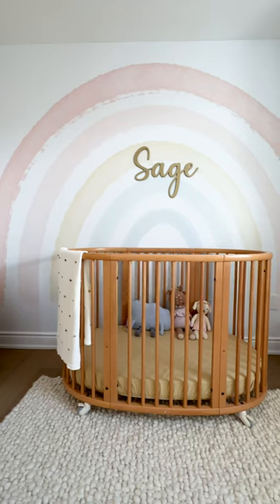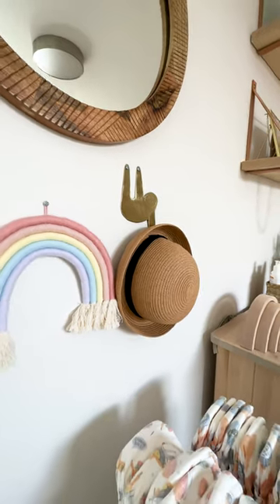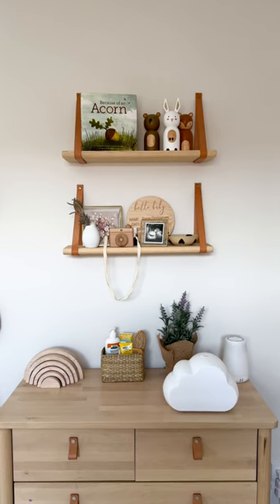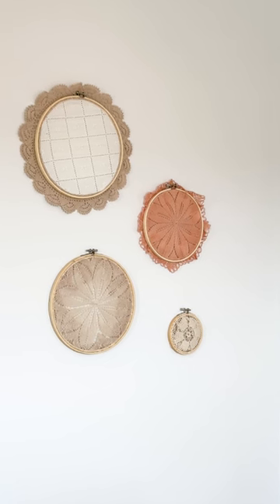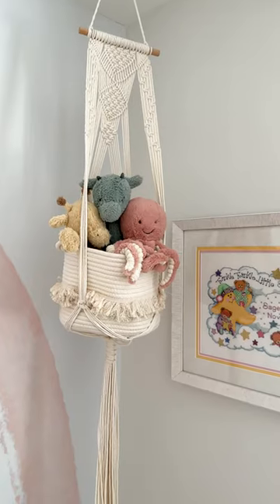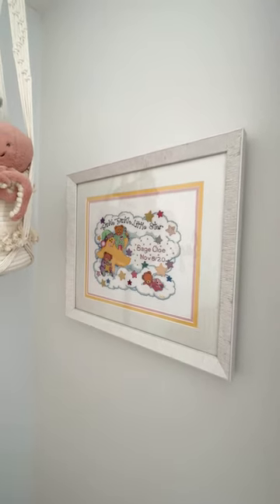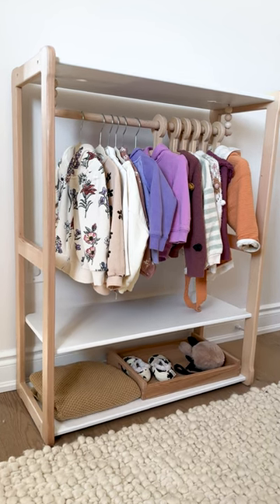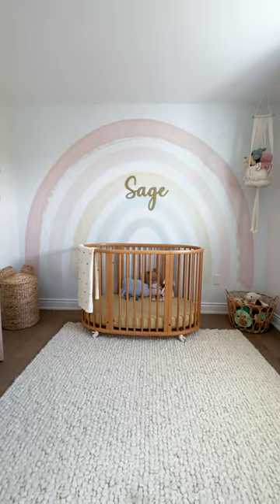Toddler play room tour